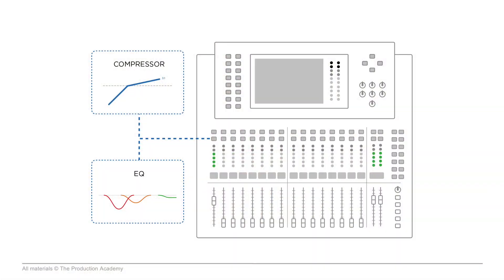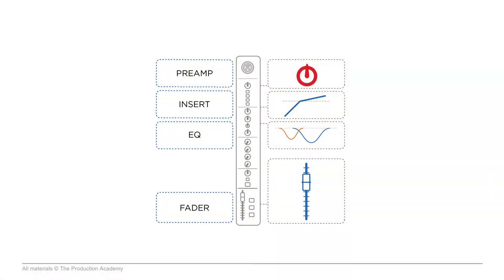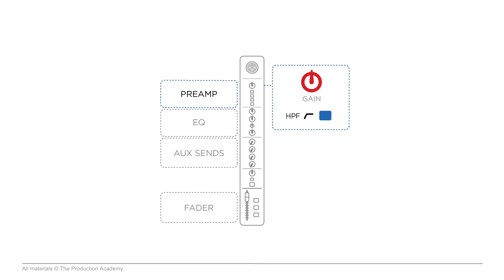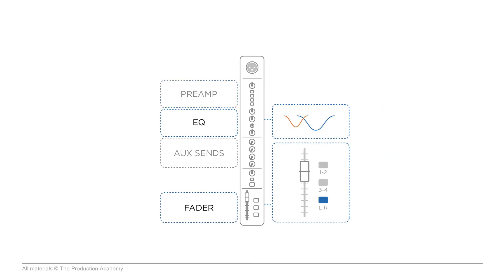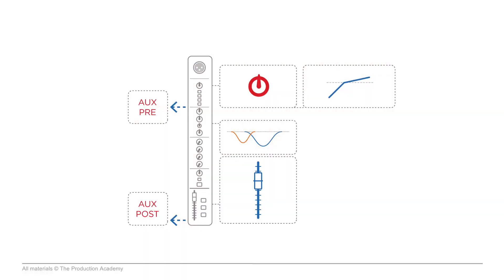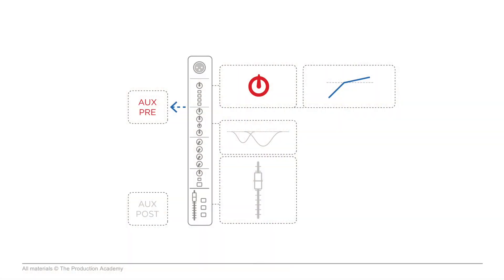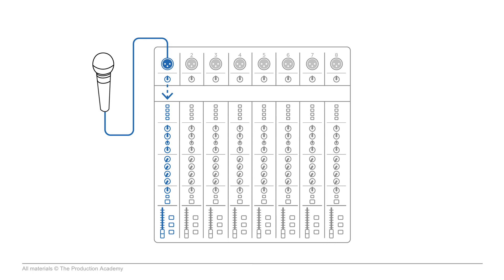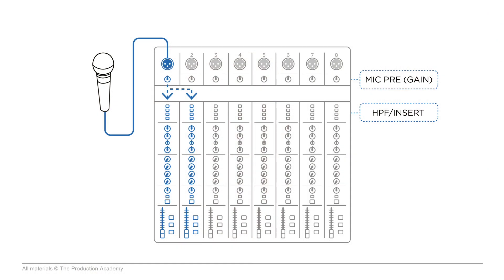#1 Audio Tip for Small Venues — The Production Academy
This great audio tip came up during my weekly webinar series, where I chat with other touring professionals about live music production during the 2020 work stoppage.

Last week was a good one — I spoke with my friends CJ Blair and David Williams, who are both excellent FOH engineers. Since we all started our careers on small tours before working up to bigger shows, we decided to share mixing tips for various sizes of venues.

Since the #1 best tip of the entire conversation is one that’s helped me out so many times, I decided to make this video. After all, it’s really important to understand some of the signal chain concepts I cover here, especially when talking about soft patching. I’ve seen many beginning engineers make bad mistakes by not fully grasping this!

A soft patch means we’re changing the input source of a channel on a digital mixer. On an analog console, if you plug a microphone into input 1, it will always be controlled by channel 1.

But on most digital consoles, you can tell any input to go to any channel. For example, if you want Channel 8 to use Input 4, or Channel 2 to use Input 16, that’s okay — as long as you understand where the patch is happening!

I explain this more in the actual video, but a soft patch happens after the microphone preamp (mic pre). This is the circuit that takes a mic-level signal from the microphone, adds gain to that signal (controlled by the gain knob), and outputs a line-level signal which is used by the rest of the audio system.

This essentially means each physical input to the console is going to have a corresponding mic pre that doesn’t change with a soft patch. So if you change the source on channel 2 from input 2 to input 1, the gain setting for that channel will also change!

It’s just a good idea to fully understand how the signal chain works here. Ultimately, if you want to implement the trick I talk about in this video, it’s best to use an analog y-split.